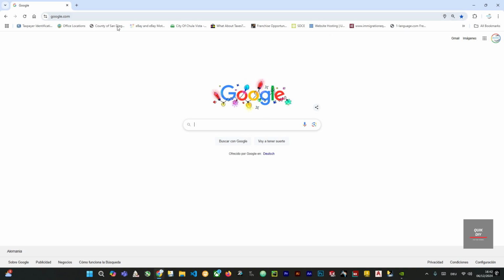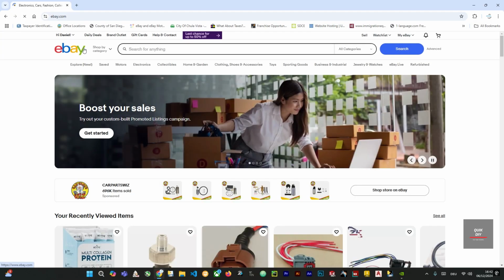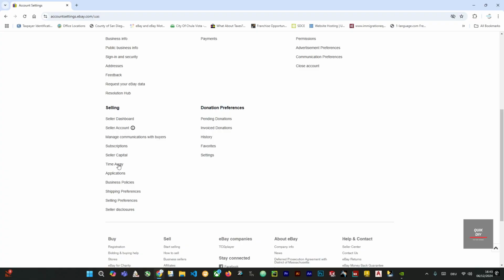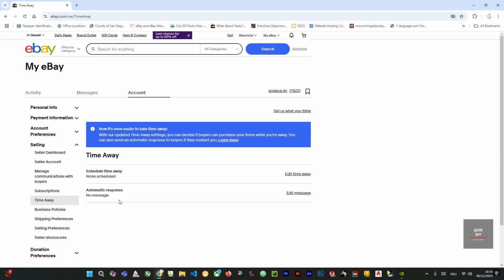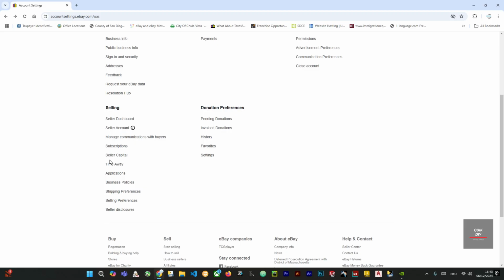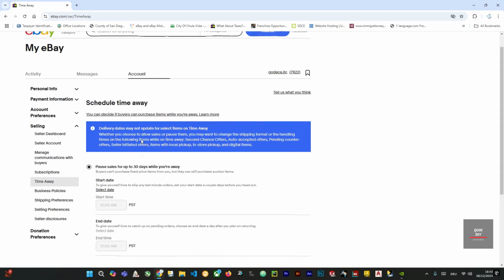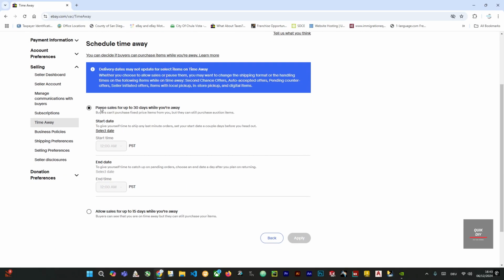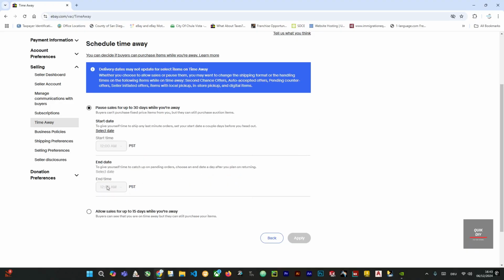How to Set eBay vacation mode 2024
Learn how to activate eBay "Time Away" to temporarily pause your listings. This tutorial we will show you how to schedule your Holidays or Vacations to manage buyer messages and ensure a smooth return to selling.

Planning a break from managing your eBay store? In this video, I'll teach you through the process of setting up eBay Vacation Mode and you can enjoy your time off without without affection your eBay reputation.